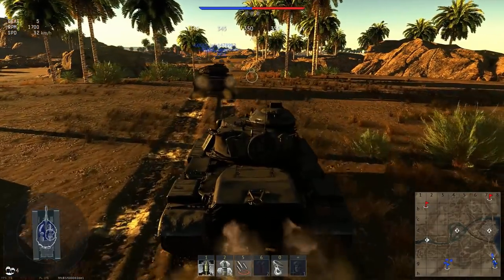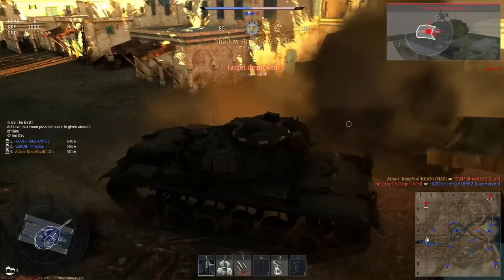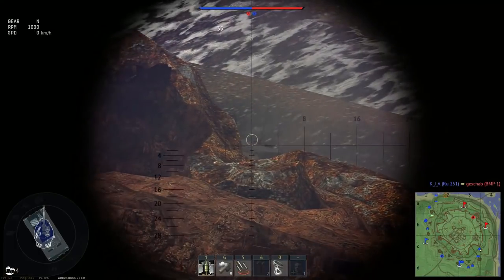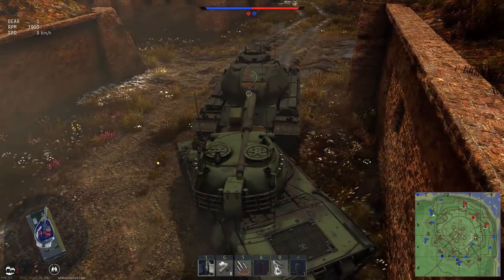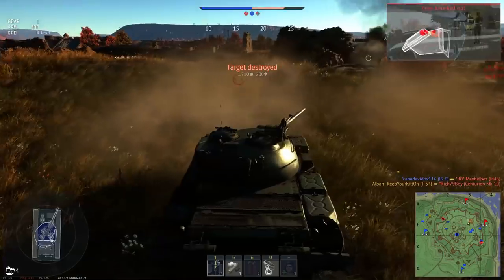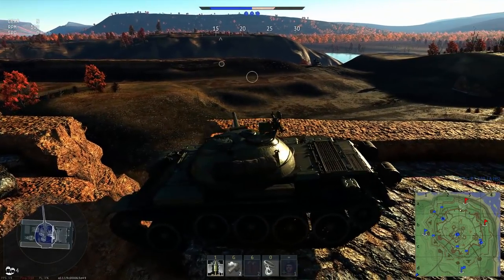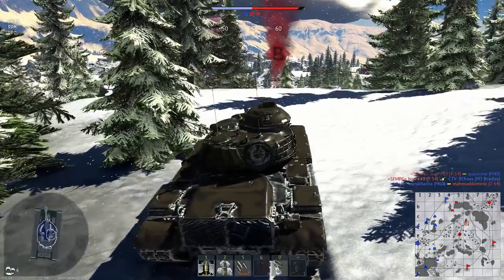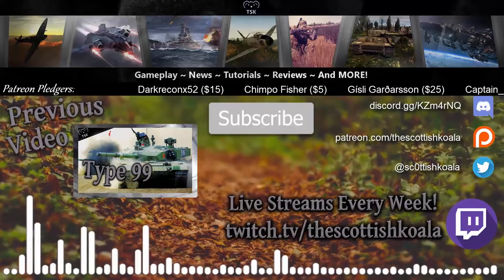Fixing Battle Rating Compression in War Thunder!